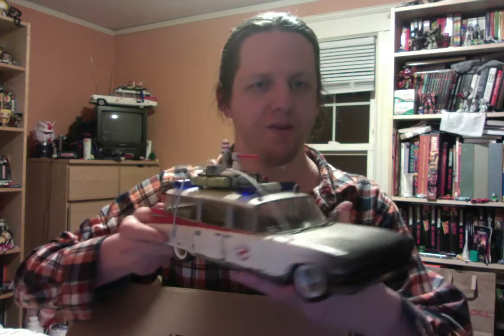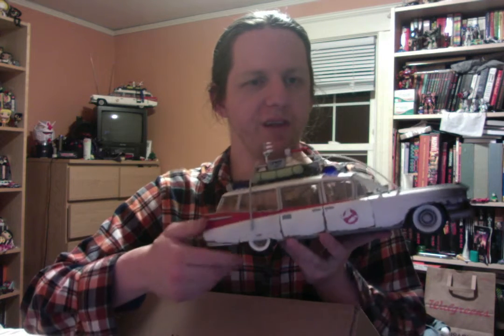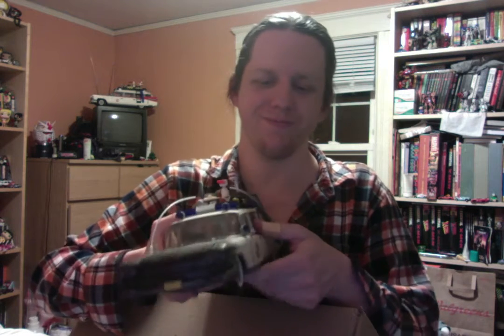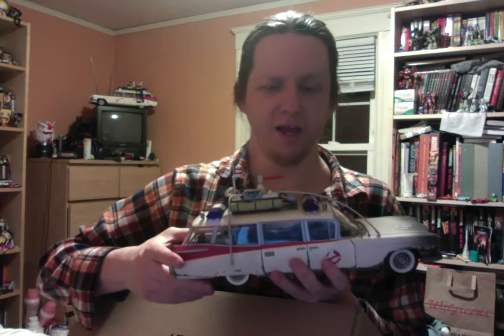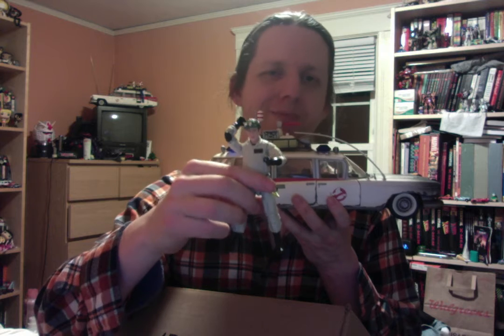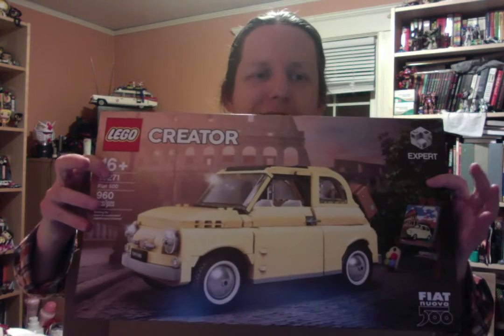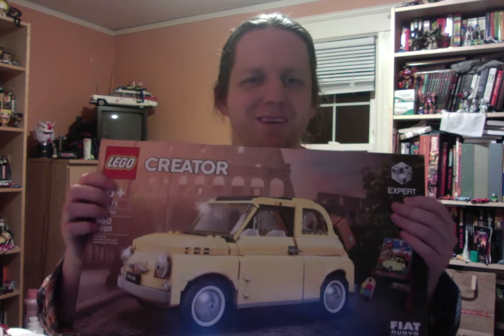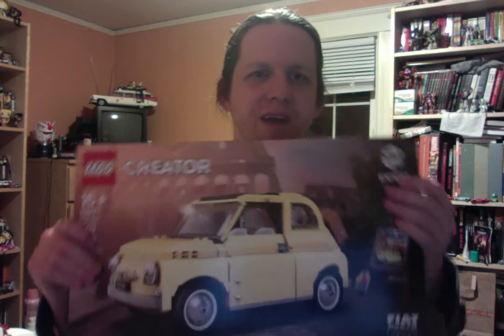Excuse Me While I Gush: Plasma Series Ecto-1 and the LEGO Creator: Fiat 500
In this video, I unbox the Plama Series Ecto 1 from Hasbro, and the Fiat 500 from LEGO.